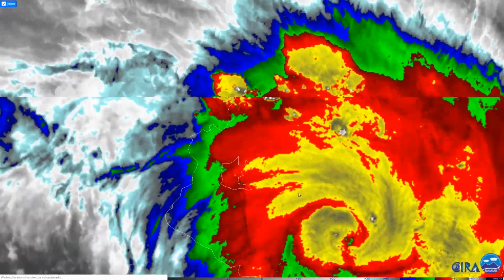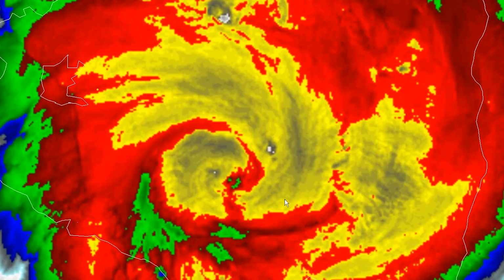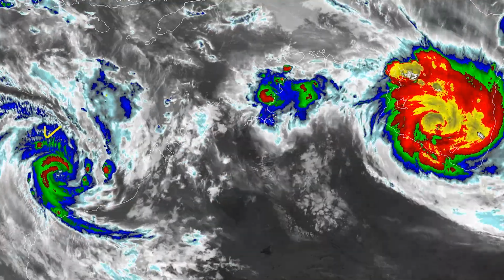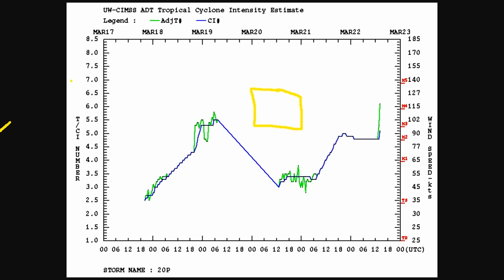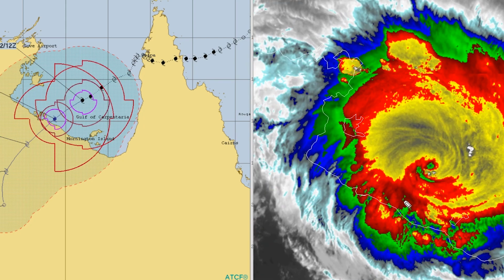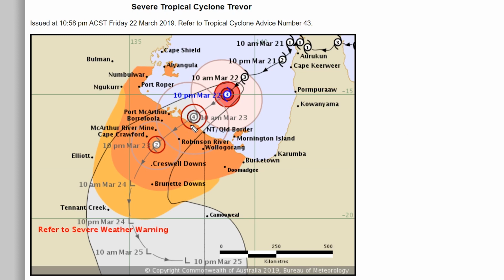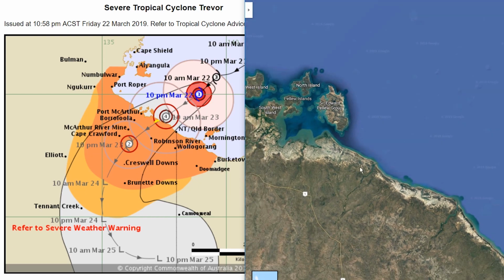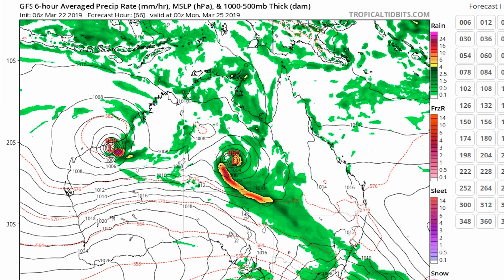Cyclone Trevor approaching land with pinhole eye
Cyclone Trevor approaches land with severe convection and pinhole eye
Opinions are my own, refer to JTWC and BOM for the latest updates.